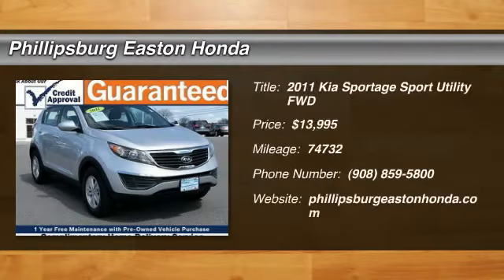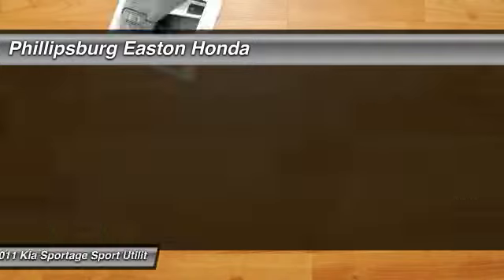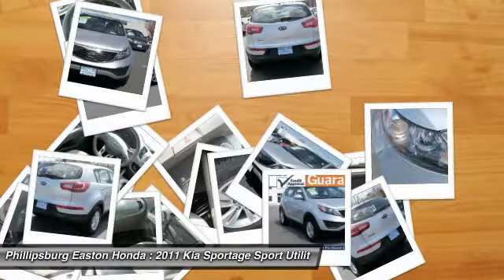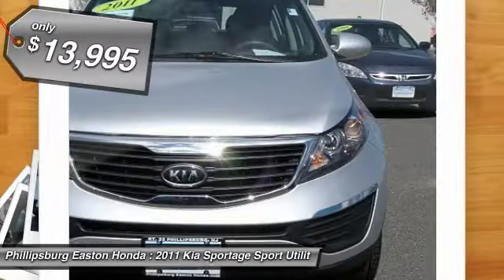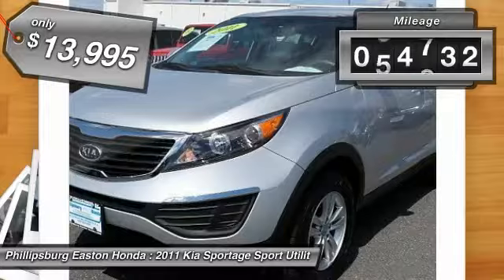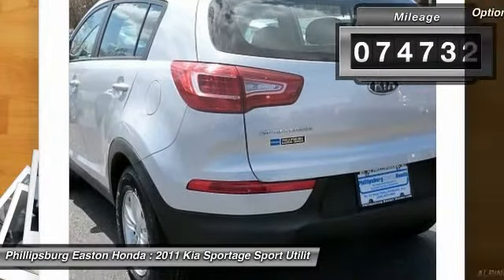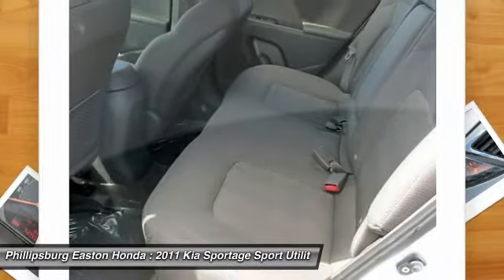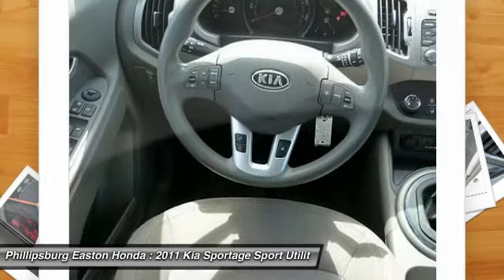2011 Kia Sportage Phillipsburg NJ 5415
2011 Kia Sportage Base

Our One Owner, Clean Carfax 2011 Kia Sportage in Silver is designed for your own personal road test! Agile and urban-friendly, this Sportage has the right mix of style, functionality, and versatility to navigate wherever life leads. With bold and aggressive styling in a smaller, more personal crossover, this machine has the versatility to keep up with all aspects of your active lifestyle!This Front Wheel Drive comes with a 2.4-liter 4-cylinder engine tethered to a 6-speed manual transmission, good for 28 mpg on the open road. More great news... This Sportage earned five stars in all crash test categories. That's confidence for you on the road, and peace of mind while carrying loved ones!Look at our pictures and full options list and you will notice our Sportage comes equipped with Bluetooth, USB Port, cloth upholstery, full power accessories and so much more! Inside and out, our Sportage is Nice with a capitol N. Load up and see where our Sportage can take you.It's nearly impossible to beat the value, durability, and reliability of our Kia Sportage. Go ahead and try. and then come on back and take this one for a spin! Phillipsburg Easton Honda, where We Make the Difference.